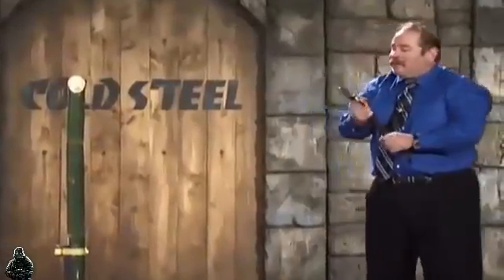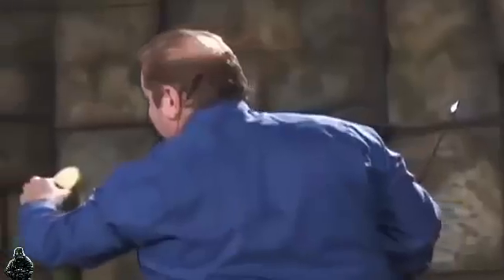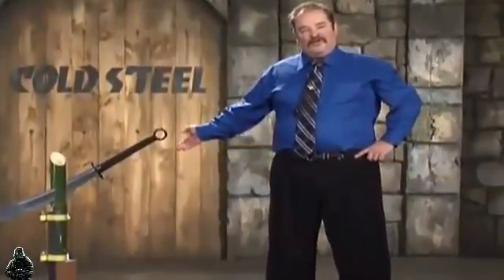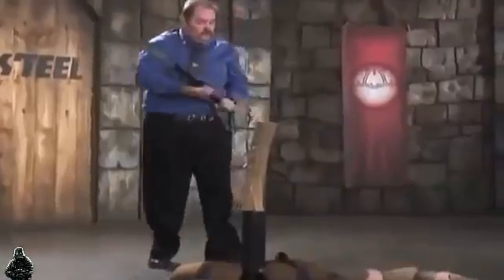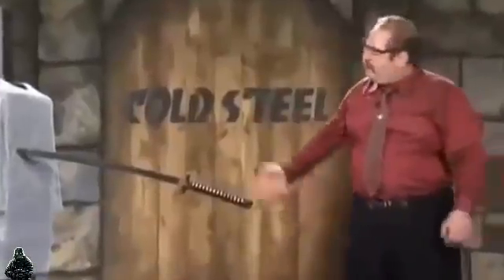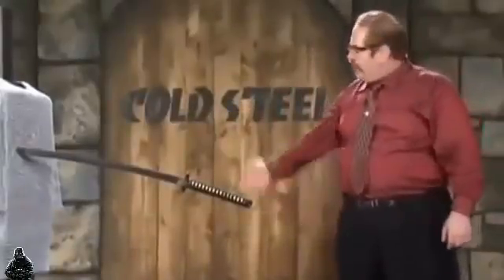Inilah Pedang Tertajam di Dunia, Sekali Potong Langsung Putus